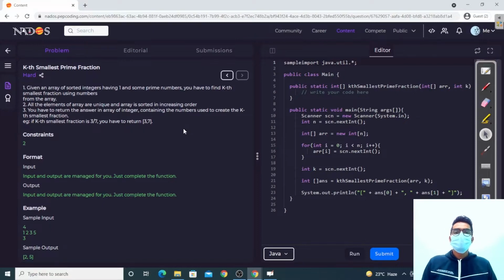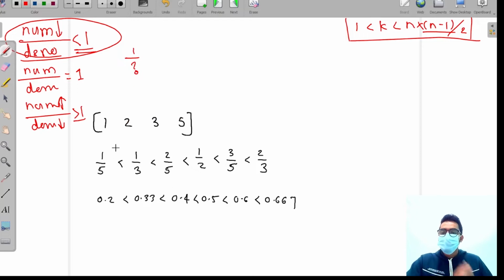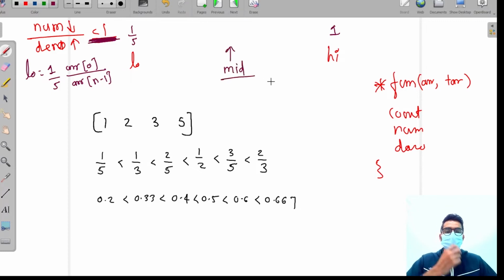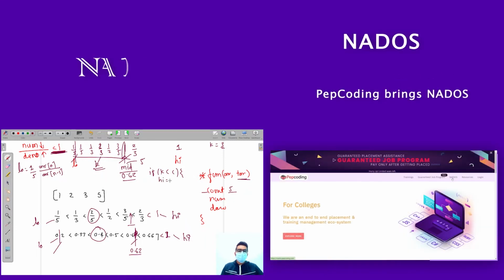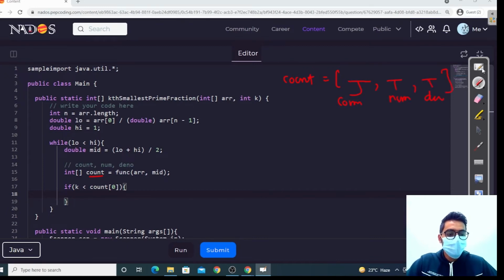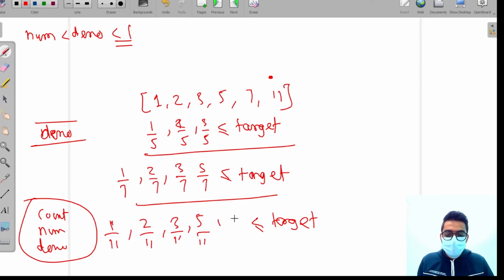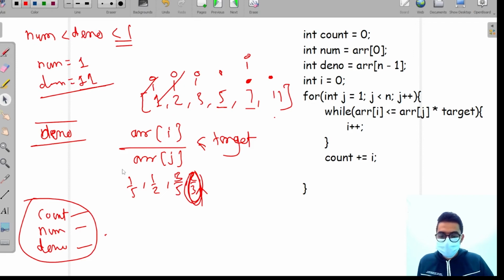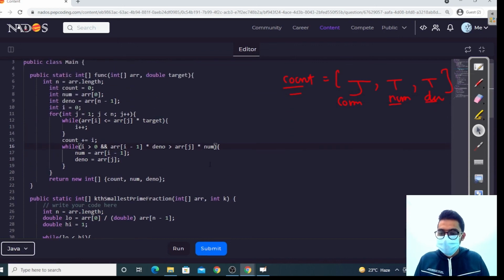K th Smallest Prime Fraction Hard Module Searching And Sorting In English Java Video 40